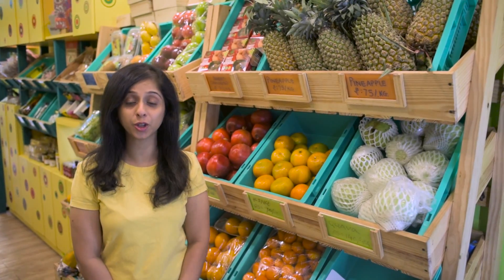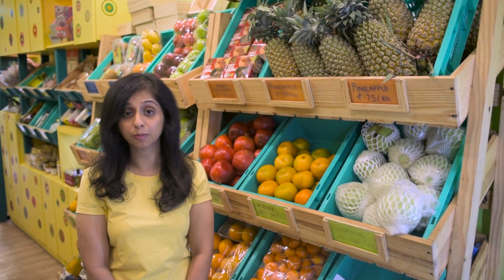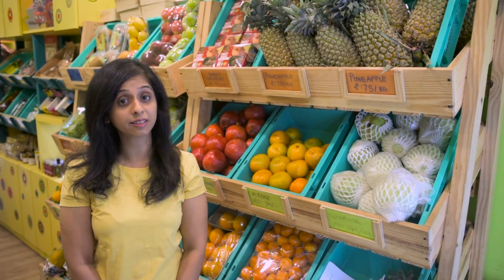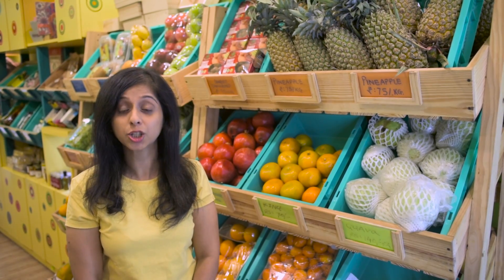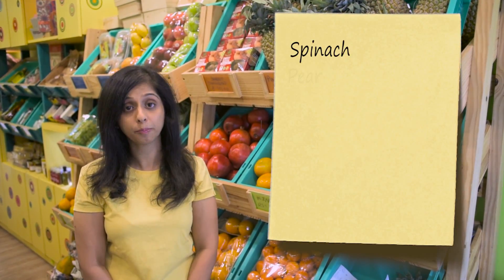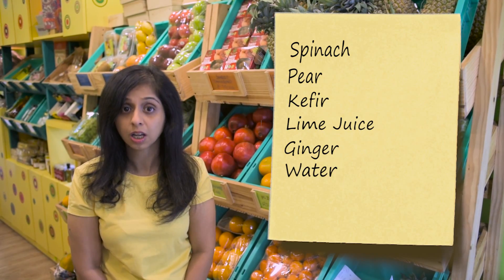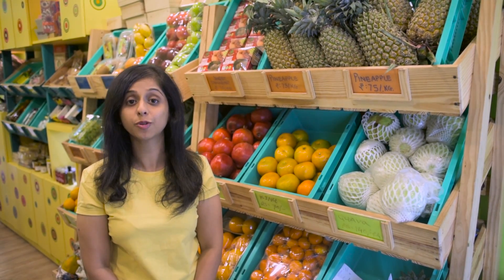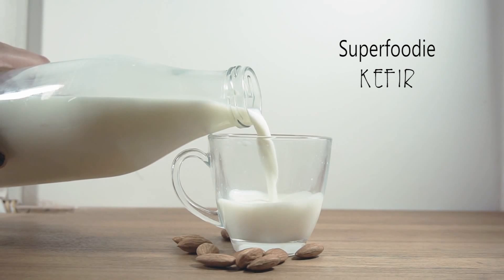SuperFoodie | Kefir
Welcome to a whole new series called as 'SuperFoodie' where Zainab explains what super foods are, how they work, how they help you lead a better life and how can you include them in your daily diet to make a difference in your regular life.